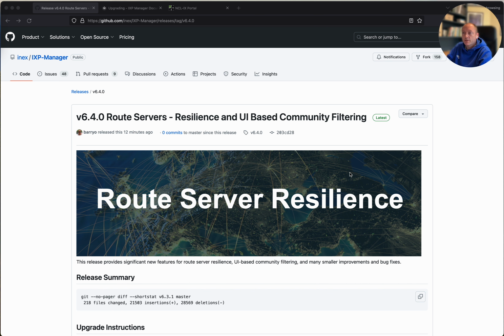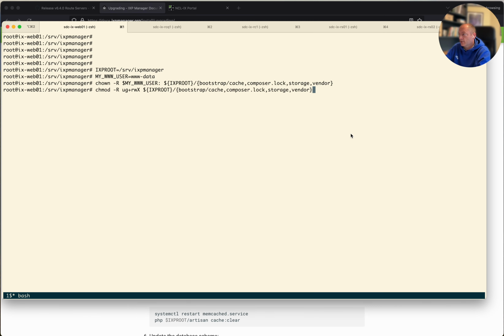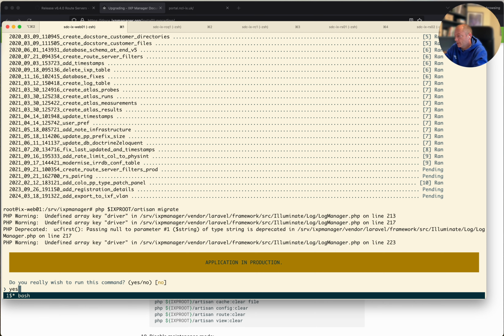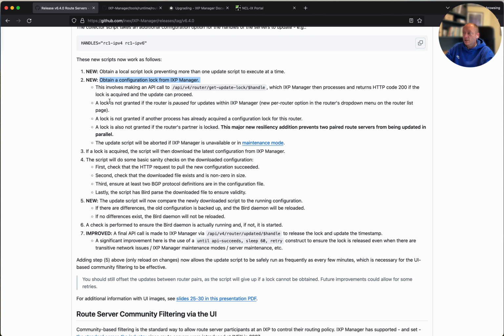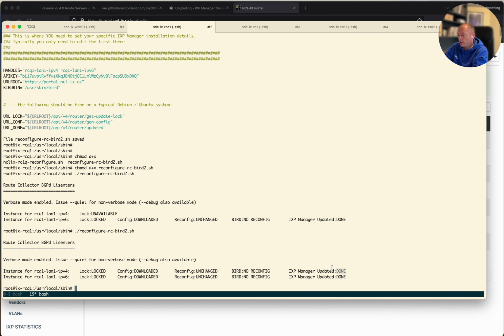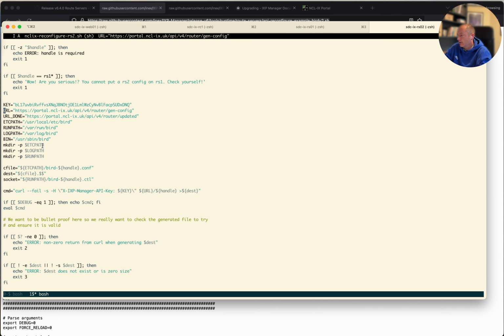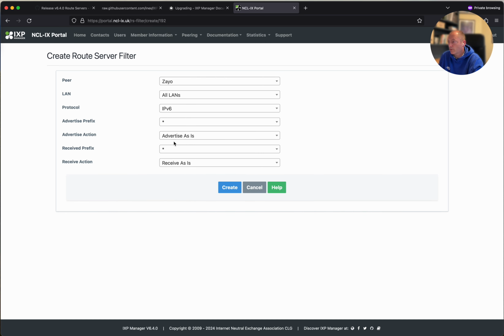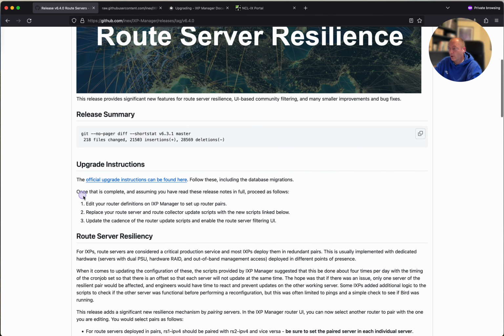IXP Manager - Upgrading from v6.3.x to v6.4.0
Barry steps through the upgrade procedure for route servers and route collectors in this hands-on tutorial.